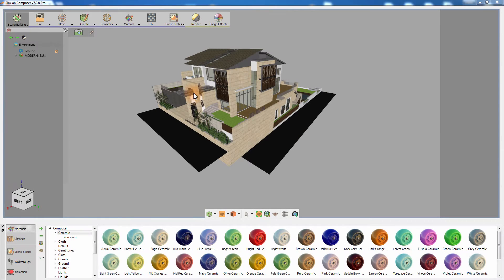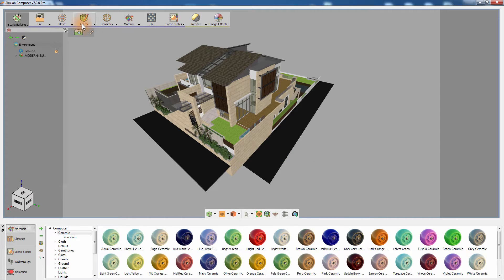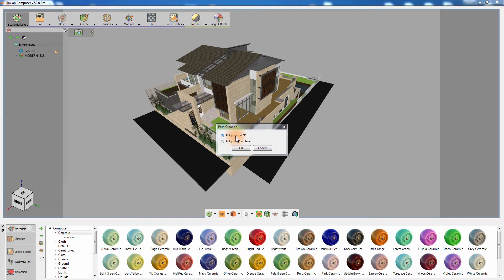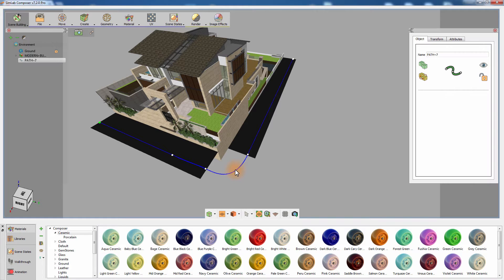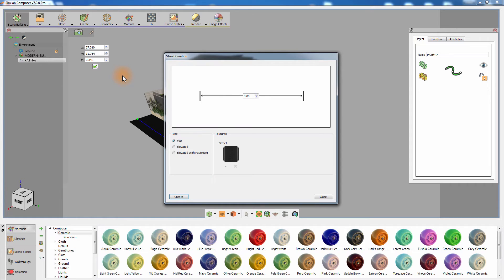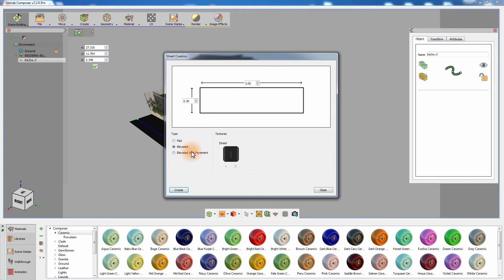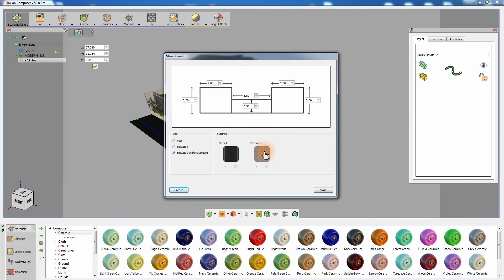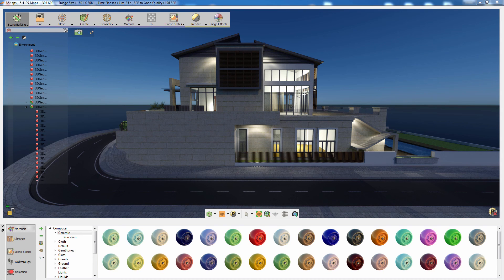SimLab Composer / 3D Street creation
This tutorial shows the user how to use the street creation feature to 3D exterior models to improve the realism of the model.